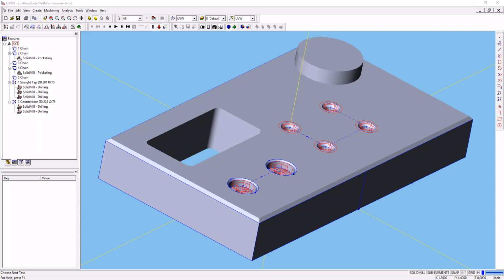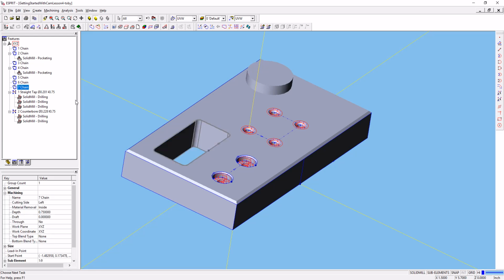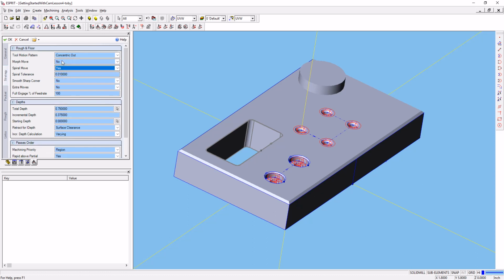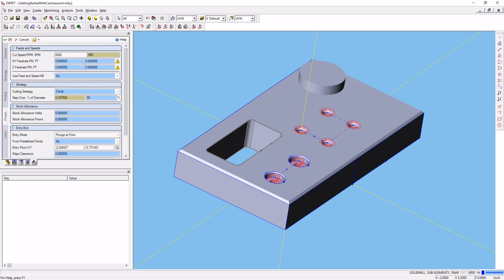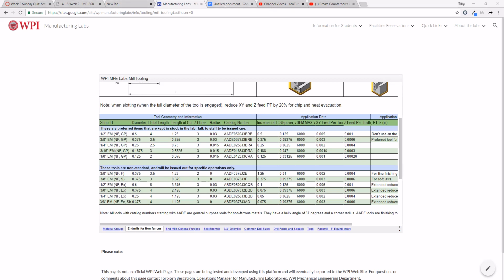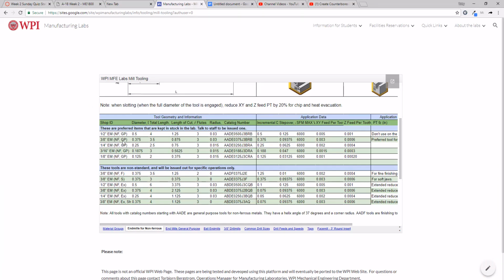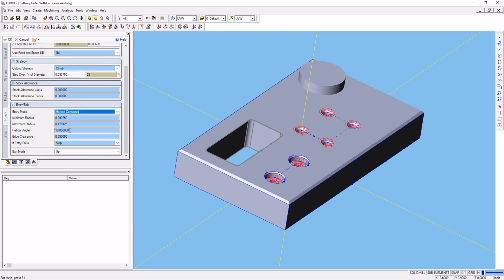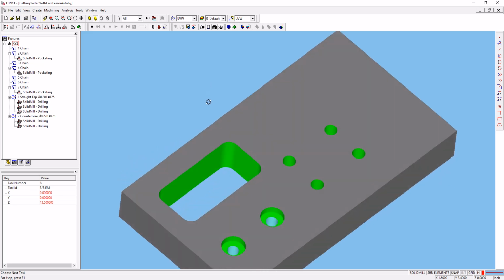Create a Pocketing Operation in ESPRIT